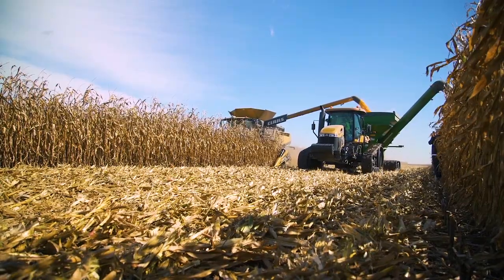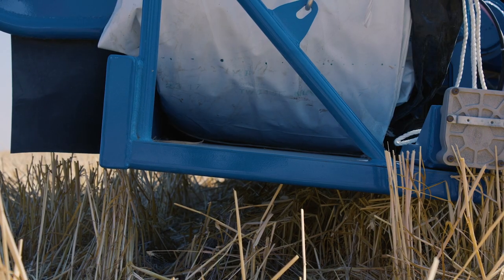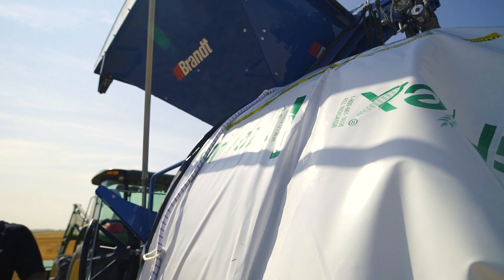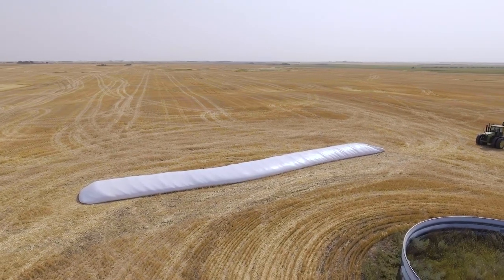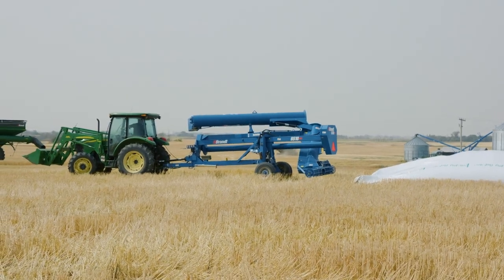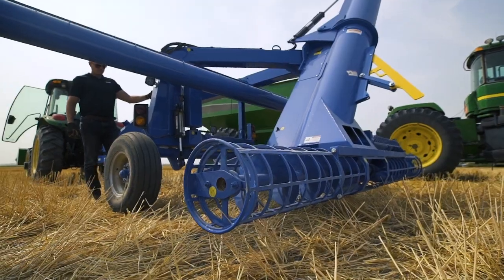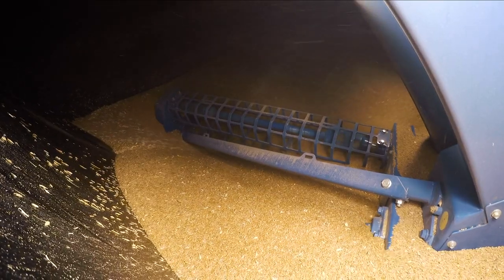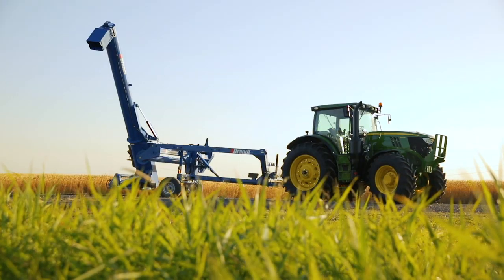How To Use Brandt GrainBag Loaders and Unloaders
Learn how to use Brandt GrainBag Loaders and Unloaders in this video. Please refer to the appropriate Operator’s Manual(s) for full details and safety precautions.